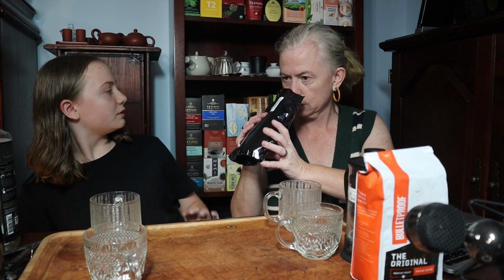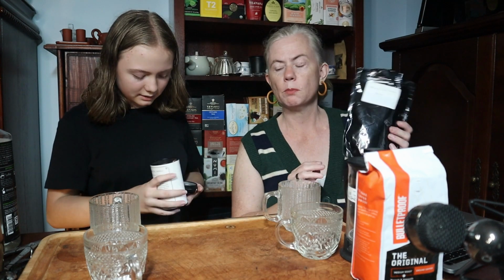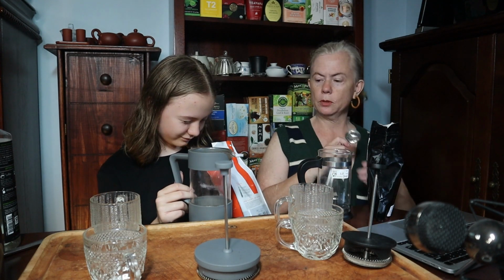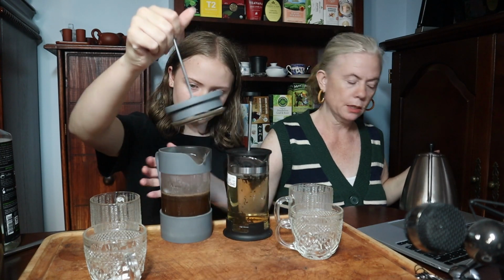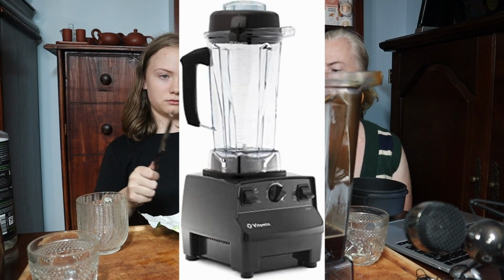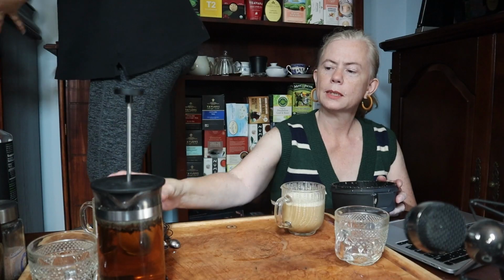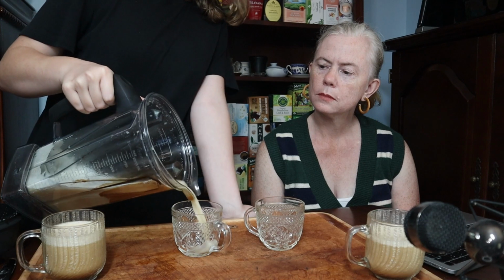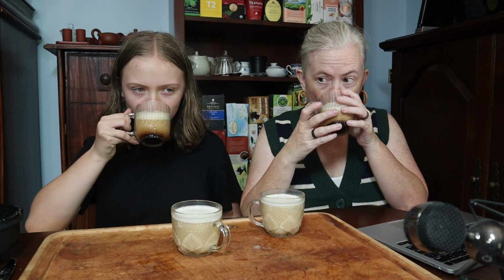Bulletproof Coffee vs Bulletproof Lapsang Souchong: We Make Both!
If you haven't tried butter in your coffee or tea, you are missing out on a treat.  We wanted to reproduce the Bulletproof coffee experience with the tea that would most closely resemble coffee, so we chose Lapsang Souchong, which is smoked.  Find out which one we liked better.

Vitamix Blender
Ikea French Press
Bulletproof brand coffee
Lapsang Souchong
Colonial Bohea
Bulletproof Diet Book
MCT Oil